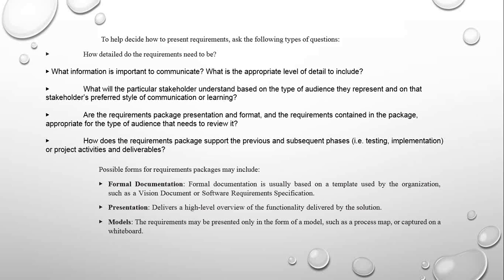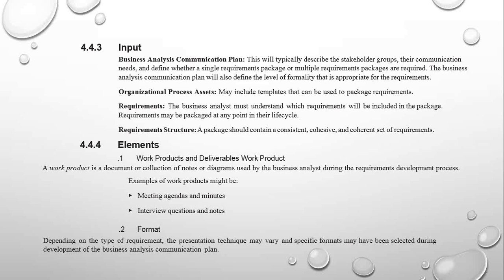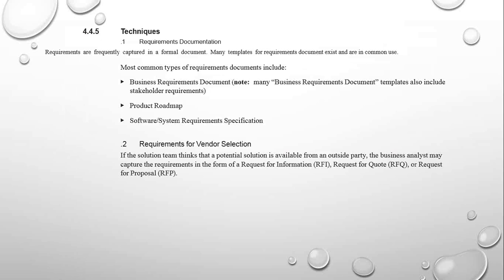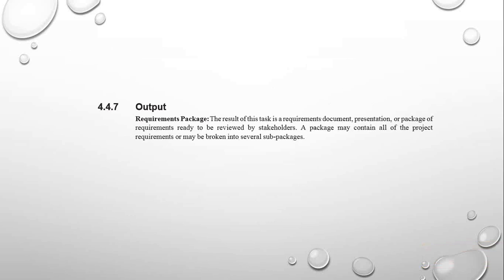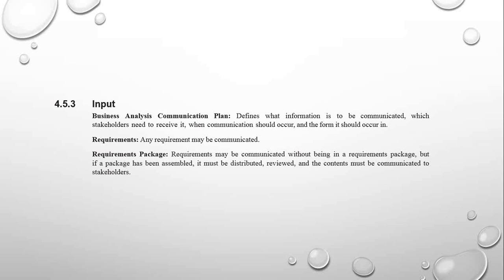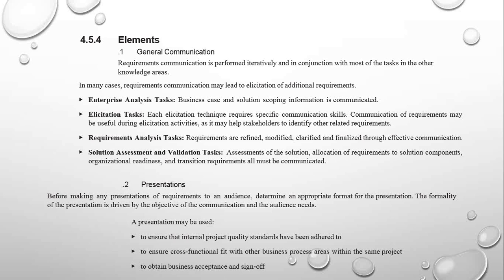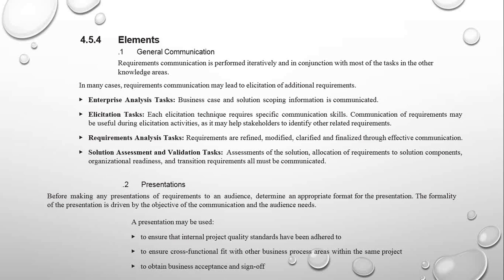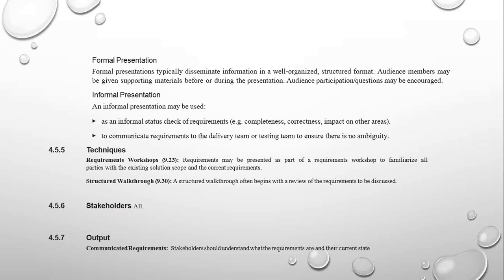CBAP Training - Requirement Management & communication Plan by ELearningLine @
Certified Business Analysis Professional (CBAP) is a globally recognized designation offered by IIBA to professional who clears the CBAP exam.

As part of CBAP Training program we cover below Modules:

Session 1 Complete course overview
Introduction of Business Analysis.
Key concepts
Key knowledge Areas
Activities OR Tasks
Tools and Techniques
Analyst underlying competencies

Session 2 Planning and Monitoring
Planning for Analysis Approach
Conducting Stakeholder Analysis
Planning Analysis Activities
Analysis Communication Plan
Planning requirement management processes
Managing overall analysis performance

Session 3 Elicitation
Introduction of Elicitation
Getting Ready for Data Elicitation
Performing Elicitation Activities
Capturing the Outcome of the Elicitation Activities
Confirming the Elicitation Results

Session 4 Requirements Management & Communication
Overview
Manage Solution Scope & Requirements
Manage Requirements Traceability
Maintain Requirements for Re-use
Prepare Requirements Package
Communicate Requirements

Session 5 Enterprise Analysis
Overview
Define Business Need
Assess Capability Gaps
Determine Solution Approach
Define Solution Scope
Define Business Case

Session 6 Requirements Analysis
Overview
Prioritize Requirements
Organize Requirements
Specify and Model Requirements
Define Assumptions and Constraints
Verify Requirements
Validate Requirements

Session 7 Solution assessment & validate
Overview
Analytical Thinking and Problem Solving
Behavioral Characteristics
Business Knowledge
Communication Skills
Interaction Skills
Software Applications

Session 8 Underlying Competencies
Overview
Behavioral Characteristics
Business Knowledge
Communication Skills
Interaction Skills
Software Applications

Session 9 Techniques
Overview
Acceptance and Evaluation Criteria Definition
Benchmarking
Brainstorming
Business Rules Analysis
Data Dictionary and Glossary
Data Flow Diagrams
Data Modeling
Decision Analysis
Document Analysis
Estimation
Focus Groups
Functional Decomposition
Interface Analysis
Interviews
Lessons Learned Process
Metrics and Key Performance Indicators
Non-functional Requirements Analysis
Observation
Organization Modeling
Problem Tracking
Process Modeling
Prototyping
Requirements Workshops
Risk Analysis
Root Cause Analysis
Scenarios and Use Cases
Scope Modeling
Sequence Diagrams
State Diagrams
Structured Walkthrough
Survey/Questionnaire
SWOT Analysis
User Stories
Vendor Assessment

Session 10 Practice Test